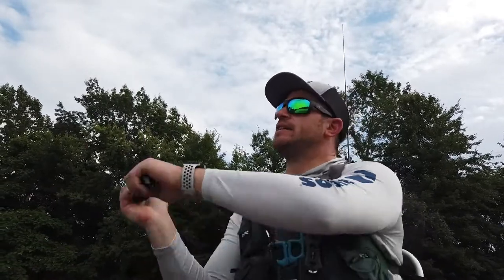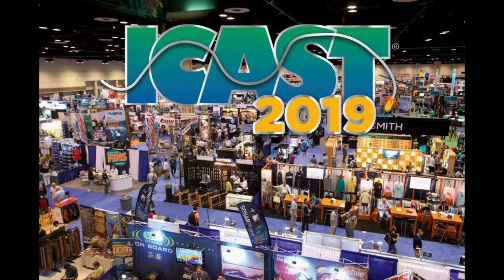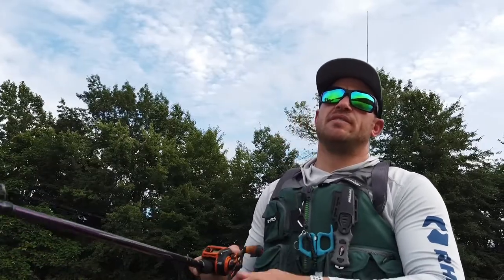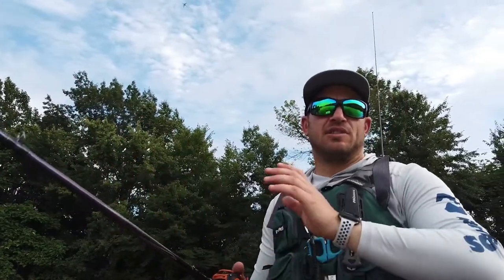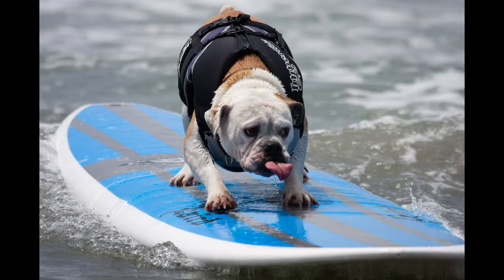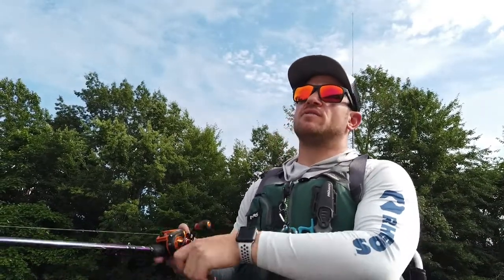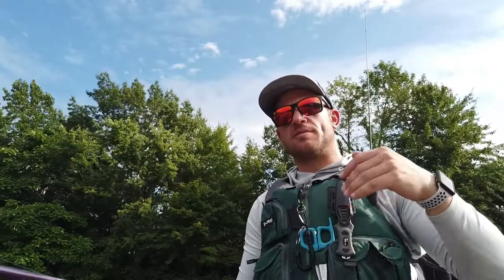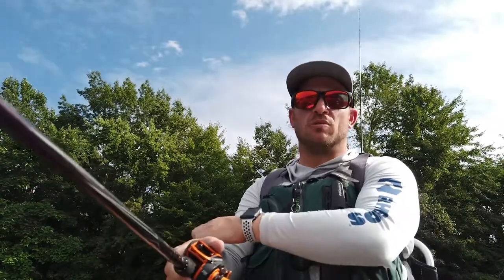Rheos Nylon Optics Floating Sunglasses Review 2020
Here's a cool little review i did for the folks at Rheos Floating Sunglasses. Seriously strong, clear and comfy eye slippers I must say. Clearer than glass, but better.

Keep those lines tight!

FISH ON